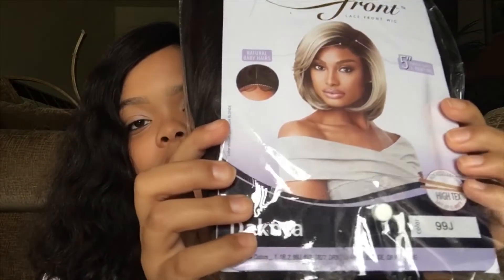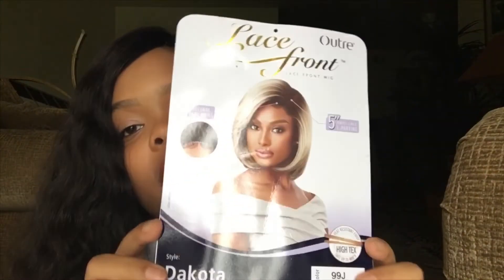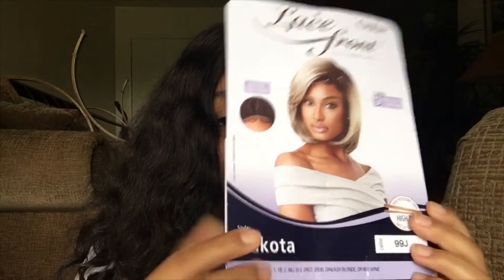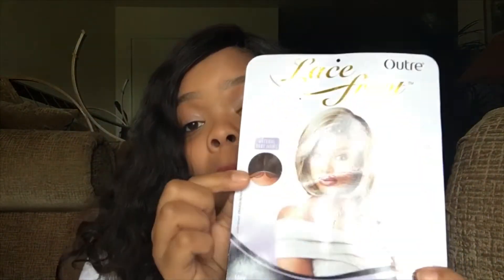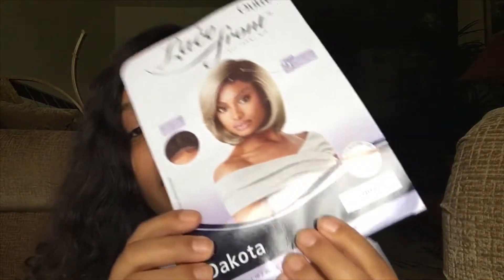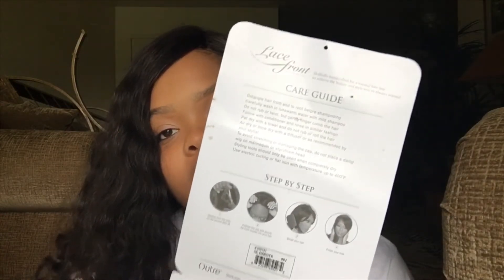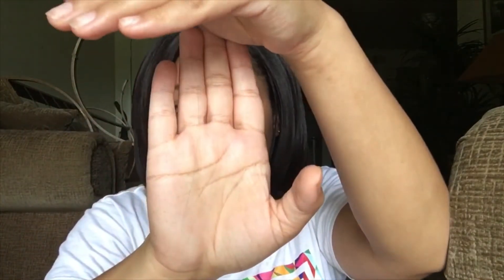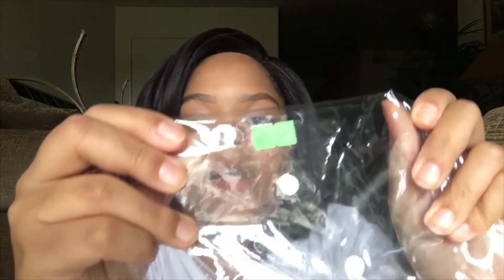Outre - Dakota | Synthetic Summer Bob | Super Affordable.